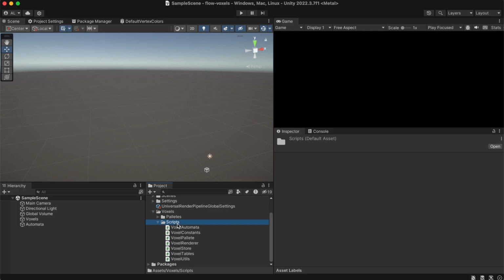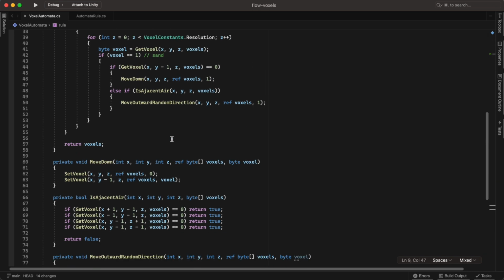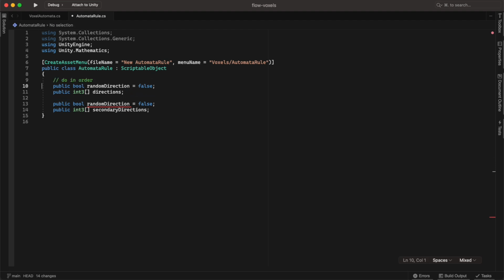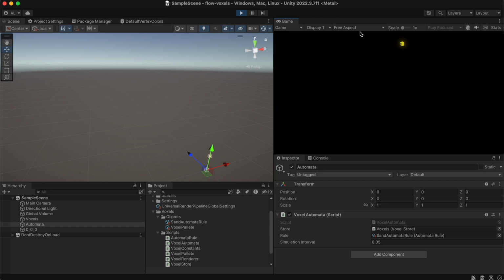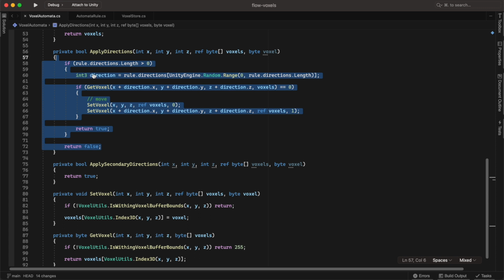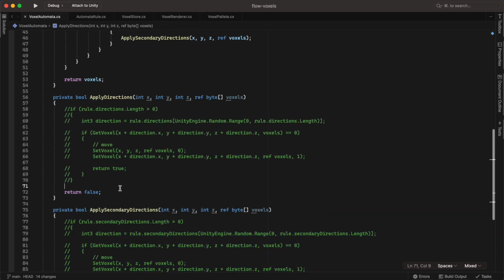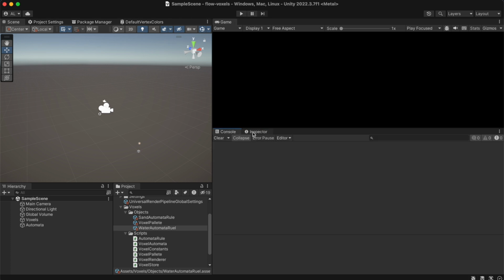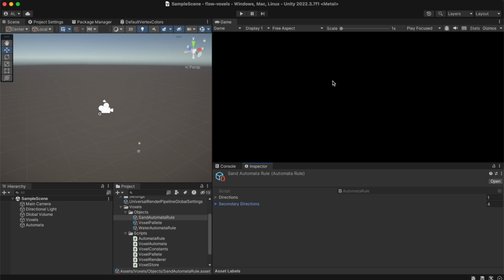Flowing Water Voxels in Unity! - (Ep 6) Voxel Automata Sandbox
voxels
voxel simulation
voxel physics
voxel world
voxel engine
voxel sandbox
voxel experiments
Conway’s Game of Life
Game of Life simulation
cellular automata
automata simulation
3D automata
2D automata
3D Game of Life
automata evolution
cellular automata patterns
automata visualization
life simulation
procedural simulation
generative systems
physics sandbox
sandbox game
physics simulation
particle simulation
powder toy
The Powder Toy
falling sand simulation
sand physics
fire simulation
water simulation
gravity simulation
fluid dynamics simulation
material simulation
explosion simulation
reaction simulation
interactive simulation
simulation experiment
computational simulation
simulation art
sandbox physics game
Conway’s rules
cellular automata rules
glider pattern
spaceship pattern
oscillator pattern
stable pattern
evolving patterns
infinite patterns
emergent behavior
artificial life
3D grid simulation
voxel cellular automata
3D voxel automata
volumetric simulation
procedural generation
3D voxel engine
3D sandbox
procedural world generation
complex systems simulation
automata in 3D
simulation algorithm
automata algorithm
cellular automata code
voxel algorithm
generative code
coding simulation
algorithmic art
computational art
creative coding
digital physics
simulation aesthetics
mesmerizing simulation
hypnotic patterns
satisfying simulation
visual experiment
abstract simulation
simulation art project
generative visuals
digital experiment
simulation timelapse
science simulation
chaos theory
complexity science
emergent systems
digital life
automata community
programming automata
coding life
simulating nature
generative science
voxel sim
powder toy gameplay
automata sim
voxel sandbox game
cellular automata in 3D
Game of Life 3D
automata experiment
falling sand sim
3D life simulator
sandbox simulation game